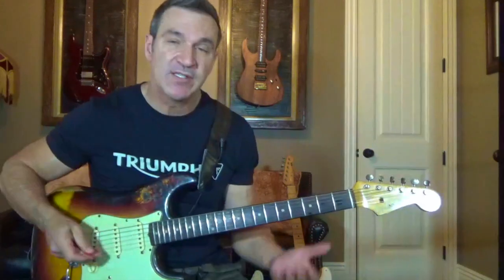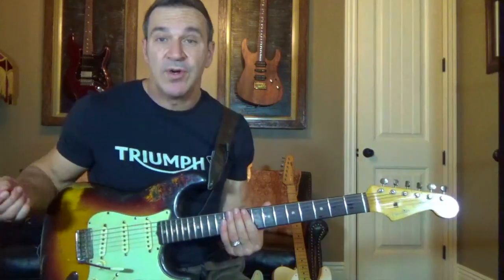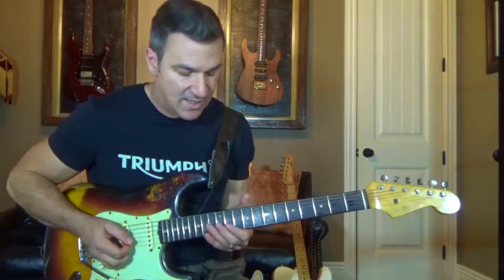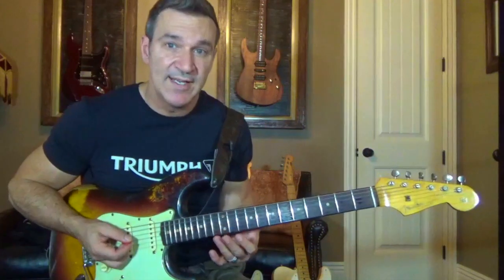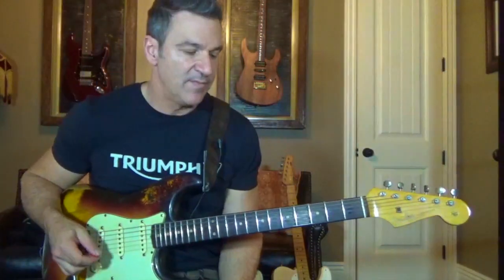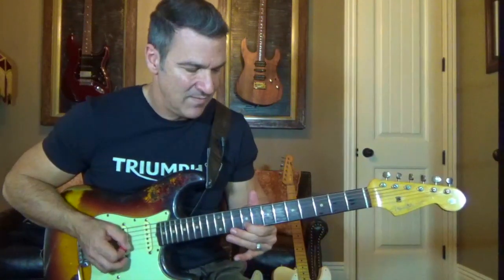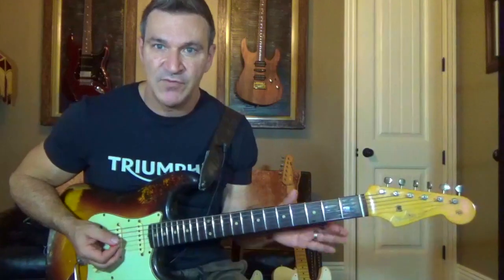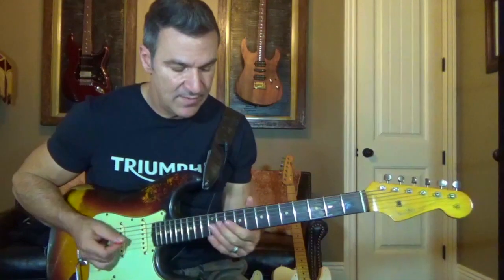How to play "In the Mood" by Robert Plant - Guitar Solo Detailed Deep Dive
Everything you need to learn how to play Robbie Blunt's classic solo from the song "In The Mood" the correct way.  We'll go over the entire solo and also dissect the chord structure that Blunt outlines through this classic/masterful guitar solo.